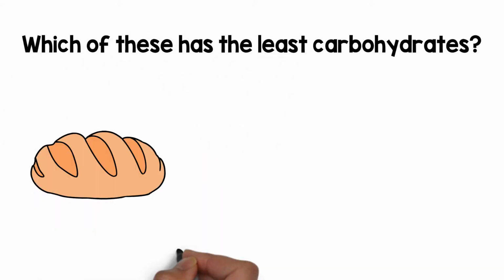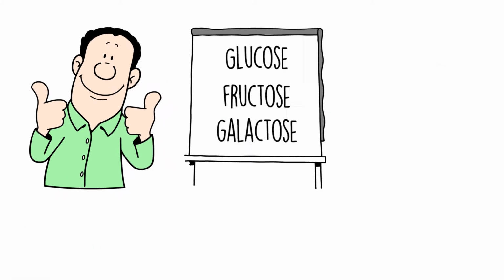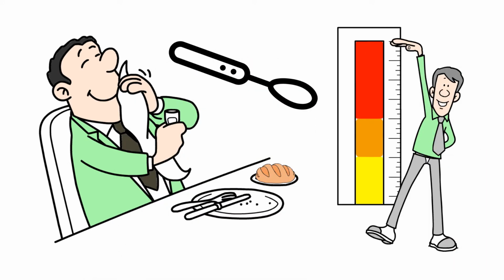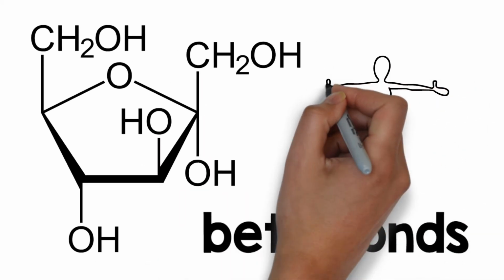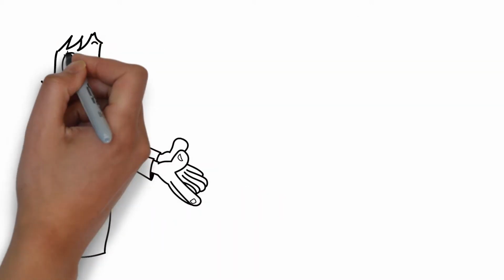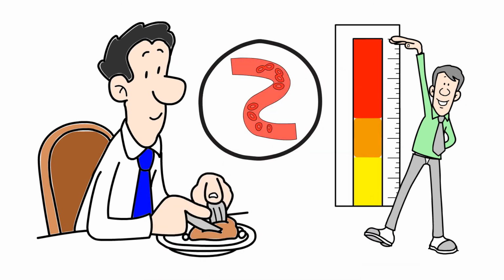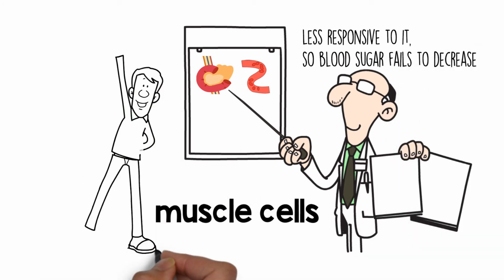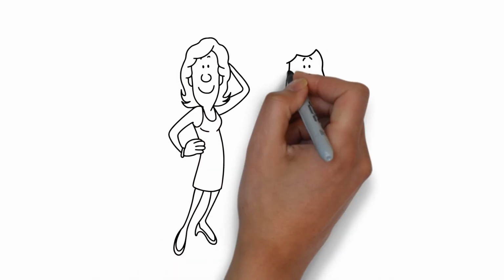How carbs impact your health.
This easy-to-understand video explains how carbs impact your health.